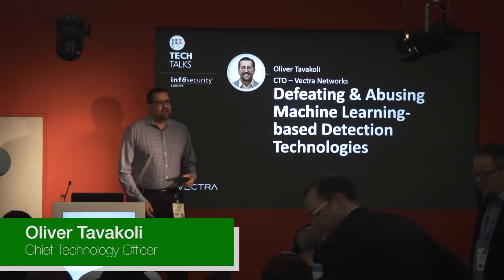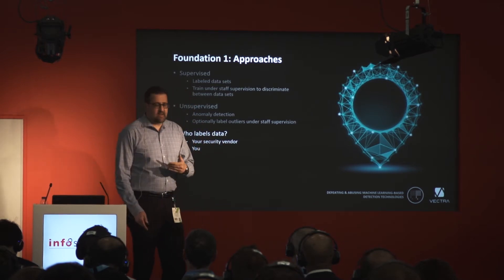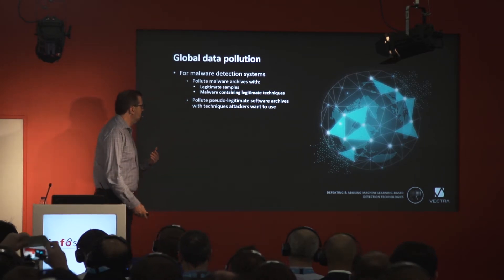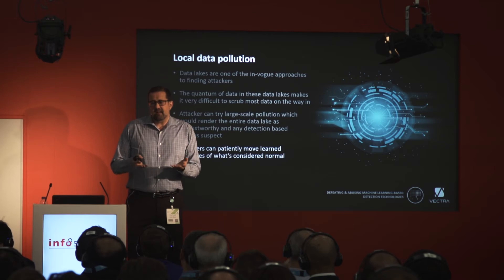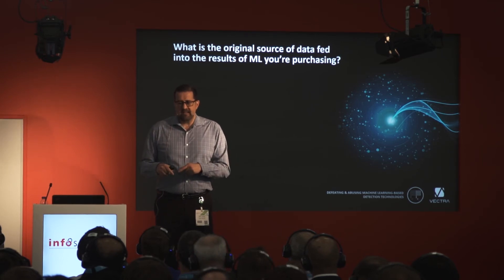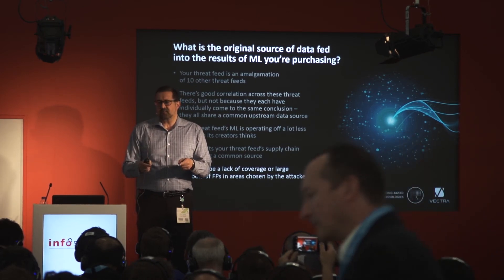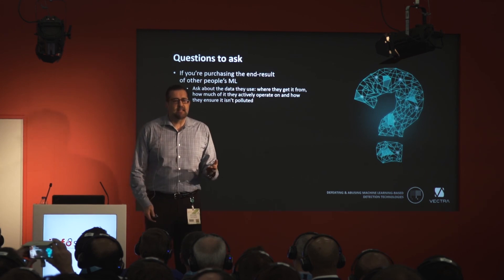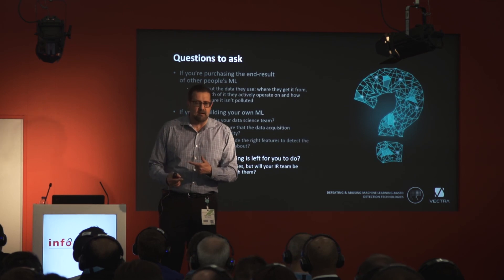Defeating & Abusing Machine Learning based Detection Technologies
As the latest generation of threat detection and mitigation technologies embrace machine learning, and automation. The best way of defeating a technology is to understand the technology better than those using it. Luckily, while data scientists and academics may have invented machine learning techniques, analysts and security professionals using the technologies and deciphering its output tend to have both limited understanding and limited scope to tune or dive under the mathematical covers.

Oliver Tavakoli, Vectra CTO,  brings extensive experience of machine learning cyber-security. You’ll leave this video with a critical understanding of machine learning based security, and better informed how to deploy it effectively.

Benefits of watching:
1.       Understand how machine learning- based detection models are created
2.       Learn about manipulation techniques such as polluting data lakes, creating statistical outliers, and hiding in the noise
3.       How to undermine the fabric of supervised learning detection approaches
4.       Discover what the next generation evasion looks like
5.       Gain the insight needed to critically evaluate machine learning based solutions